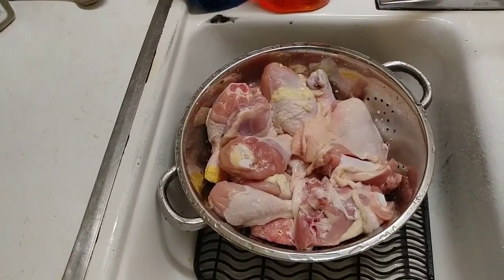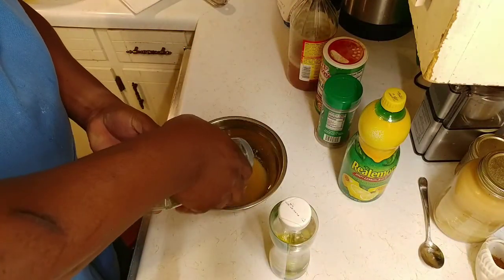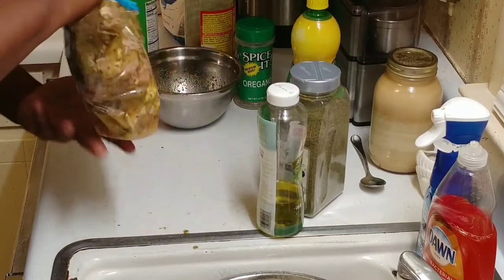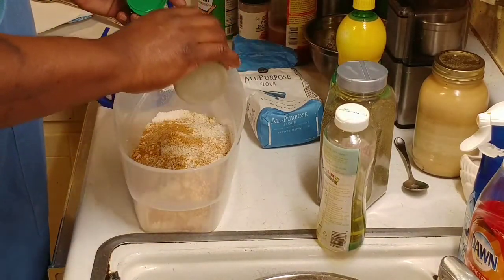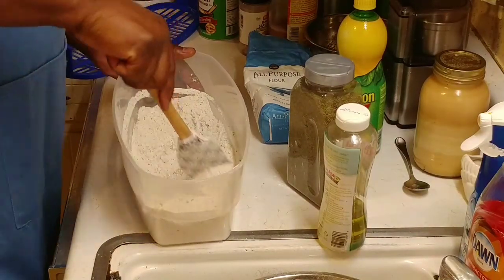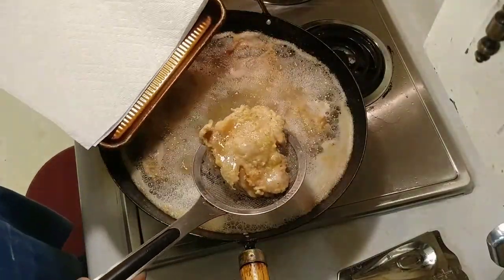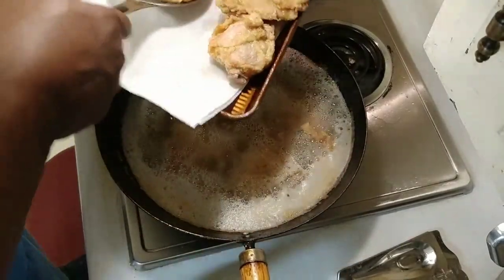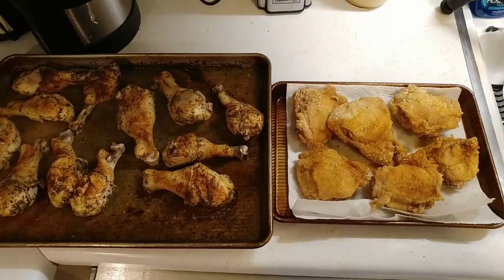Frying and baking chicken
Chicken is one of the easiest meats to cook and there are so many ways to cook it. This is a quick and easy way of frying and baking chicken.